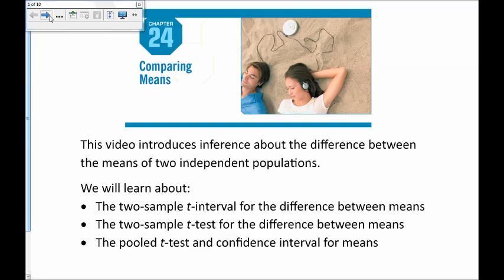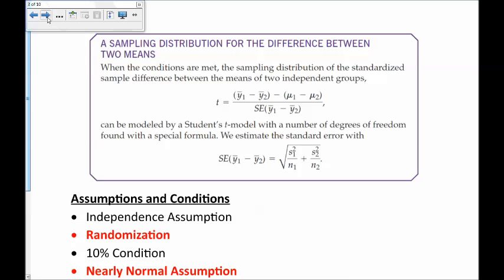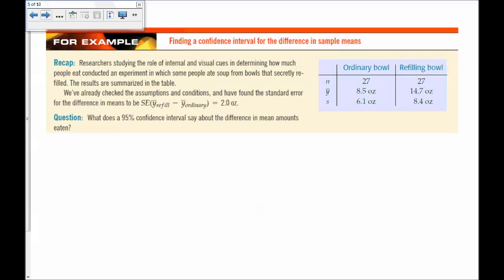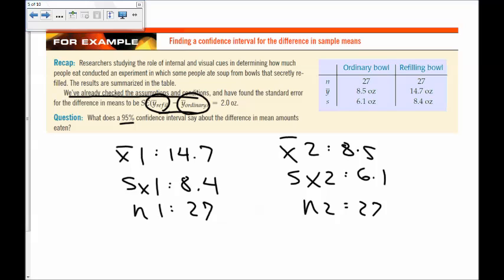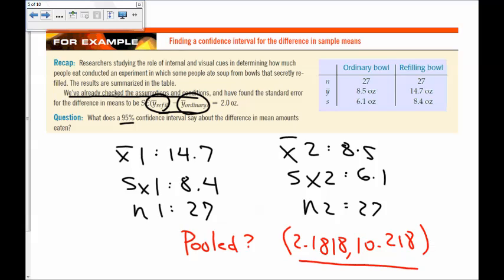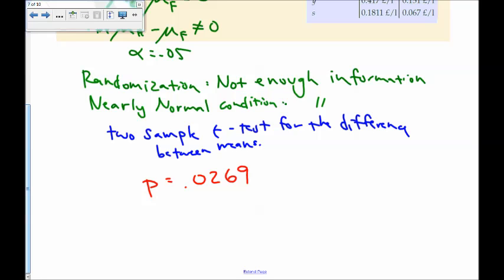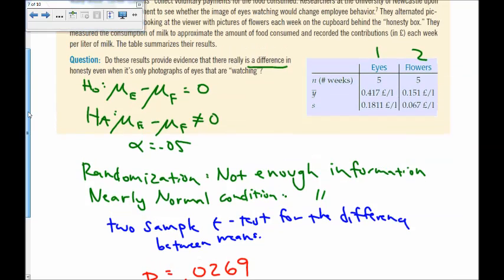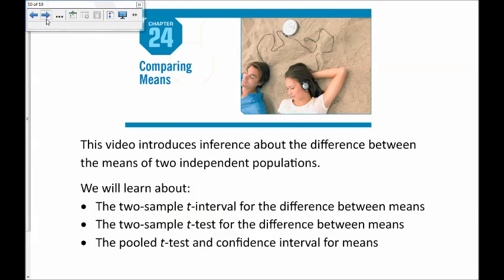Ch 24 Comparing Means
This video introduces students to the two-sample t interval and the two sample t test.